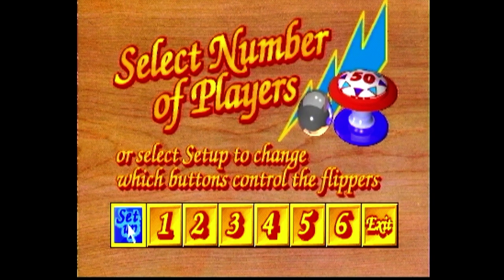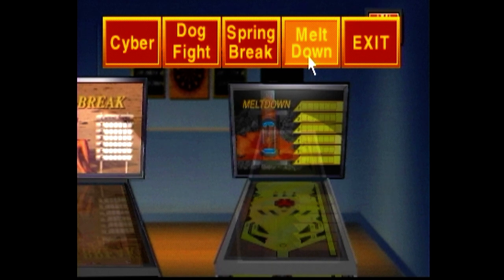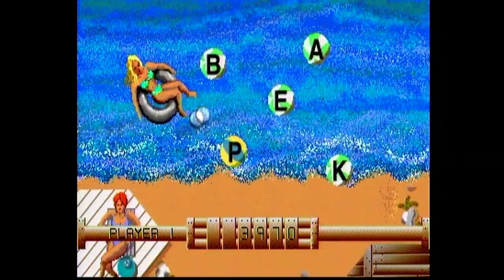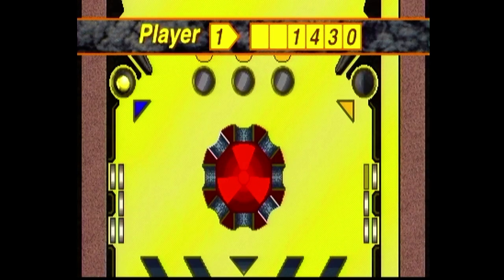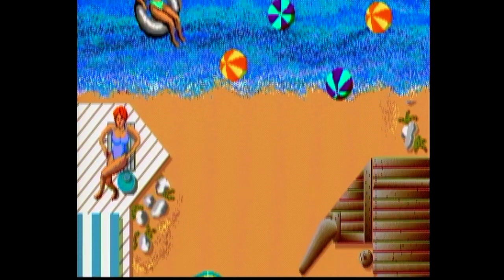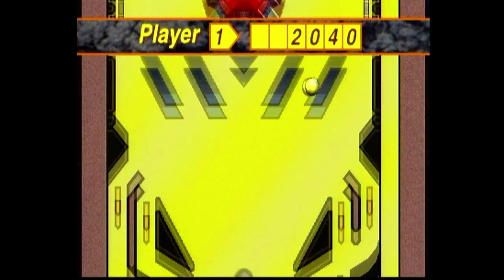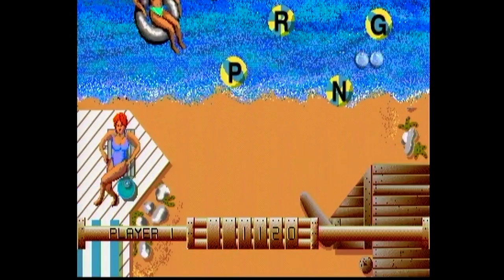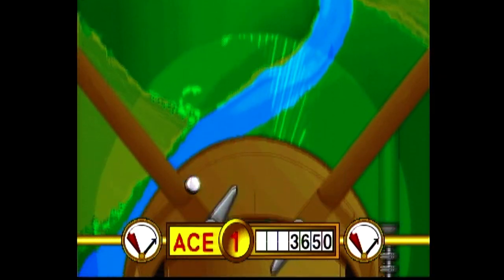Pinball Review (Philips CD-i) - DBPG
Jim continues his look at Pinball games with Pinball on the Philips CD-i

**Designated Drivers **
 - CyberSix